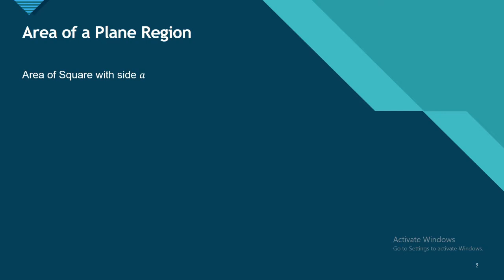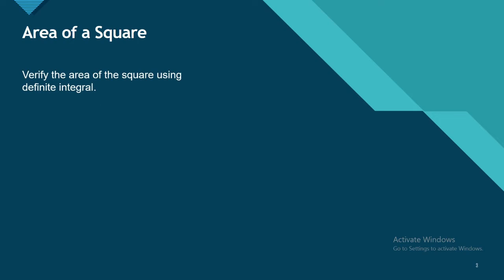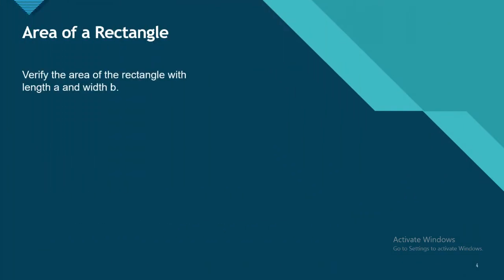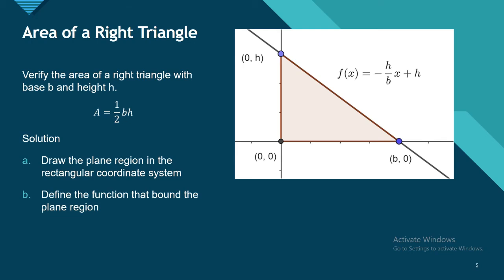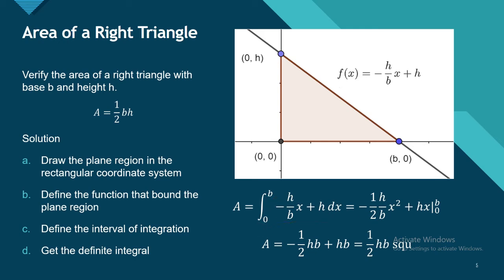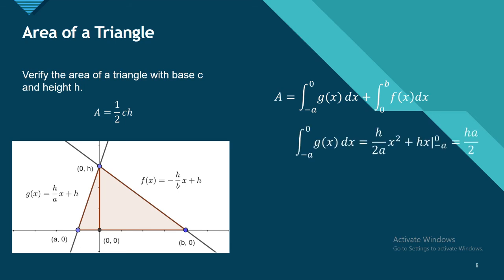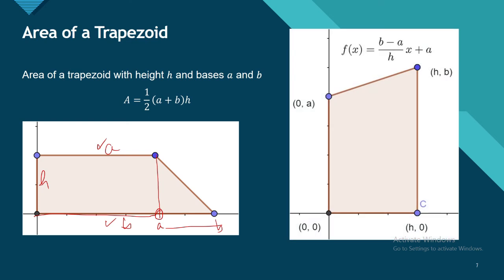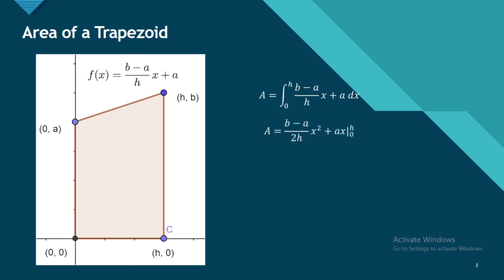Area of Polygons using Integration (for non-math majors)